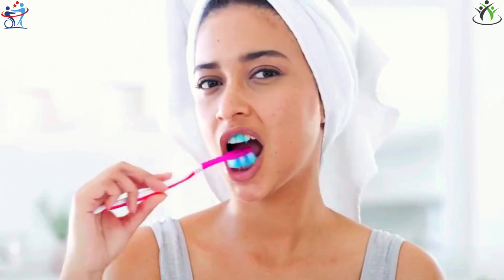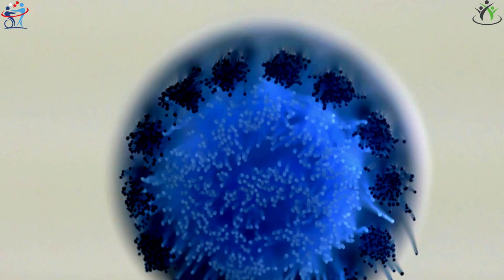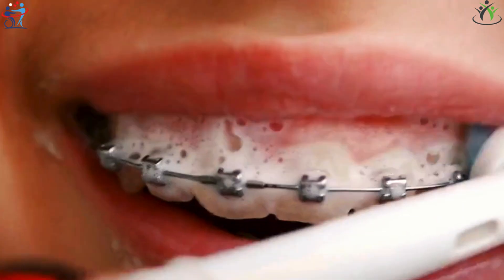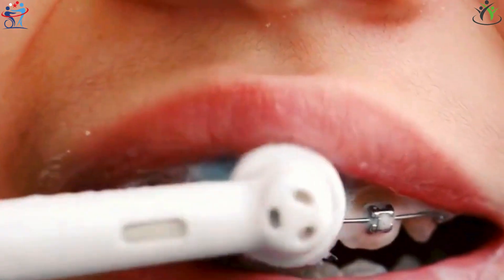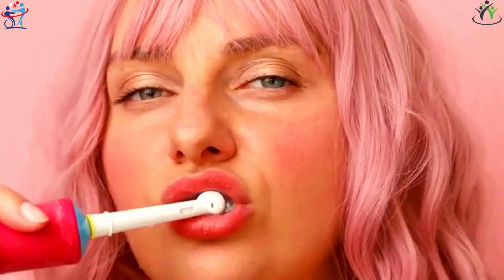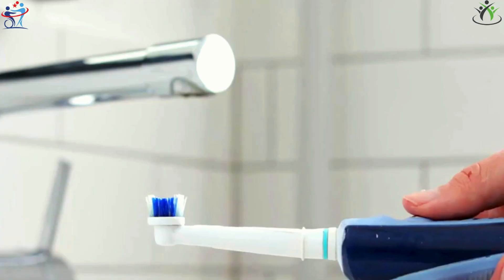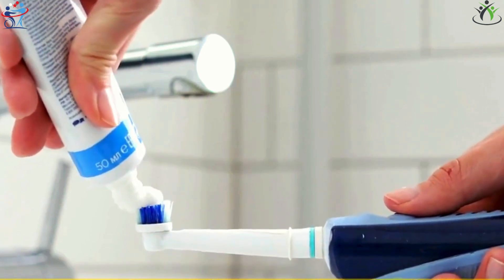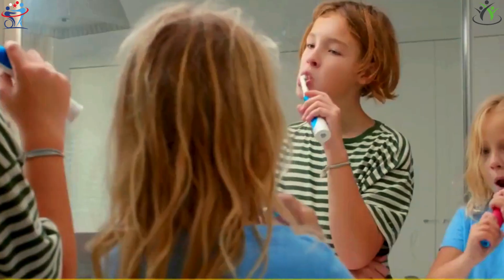How to Properly Use an Electric Toothbrush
### Description:
This guide provides essential tips for using an electric toothbrush effectively to ensure optimal oral health. It explains the design and benefits of an electric toothbrush, emphasizing how its round brush head and independent bristle movement can reach difficult areas like interdentals and the gumline. The video outlines proper brushing techniques, including the recommended duration and the correct amount of toothpaste to use. By following these guidelines, you can maximize the plaque removal and health benefits of your electric toothbrush, leading to a brighter, healthier smile.